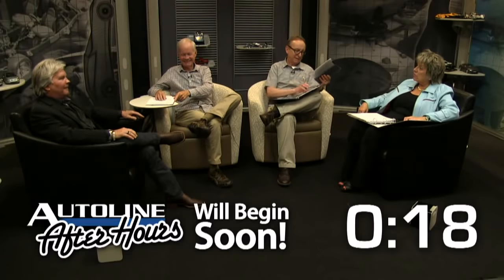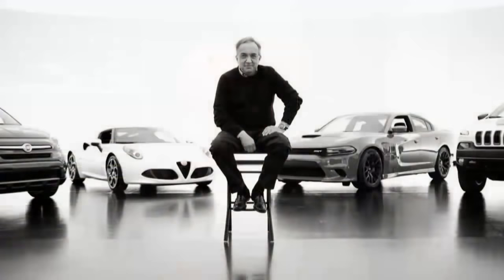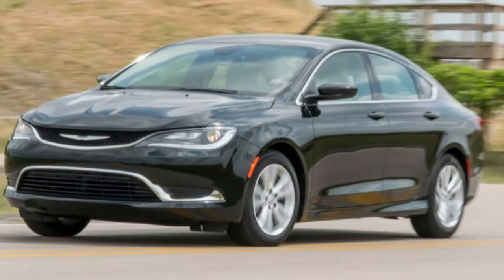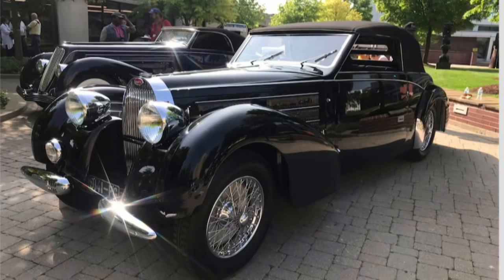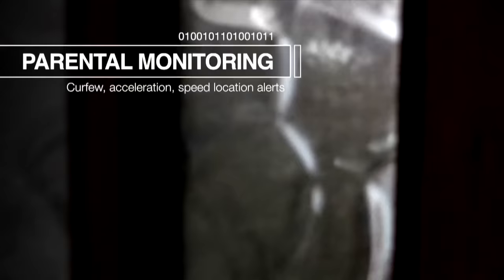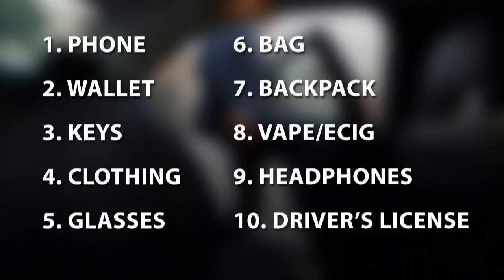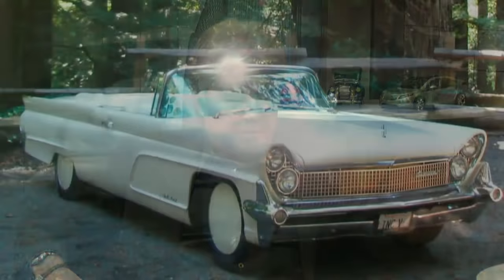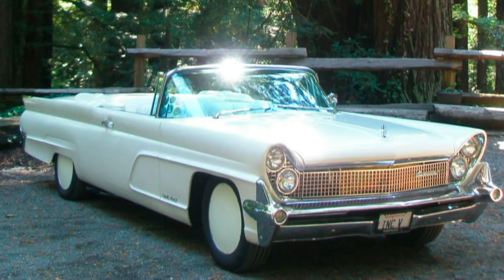From Steam Cars to SEMA - Autoline After Hours 429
TOPICS:
05:53 - Sergio's Legacy
14:05 - Concours d'Elegance of America
32:40 - Doctor Data
34:50 - SEMA: AVs & EVs affecting the aftermarket?

PANEL:
- Diane Fils-Schneider, Executive Director, Concours d'Elegance of America
- John Waraniak, VP, Vehicle Technology, SEMA
- Gary Vasilash, Automotive Design & Production
- John McElroy, Autoline.tv